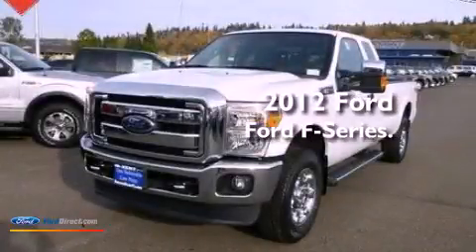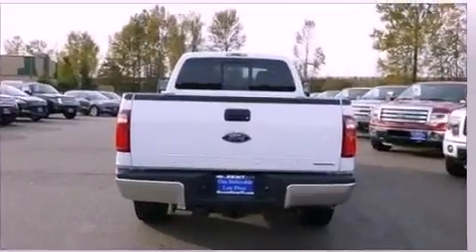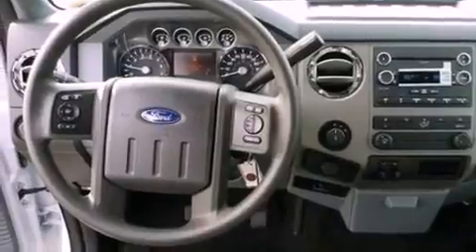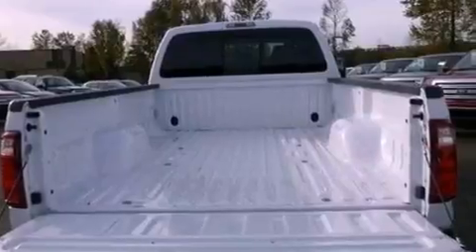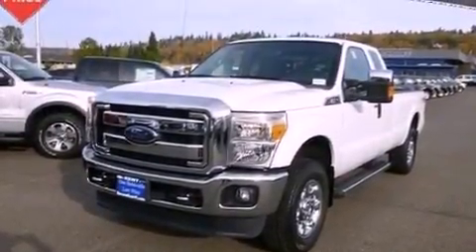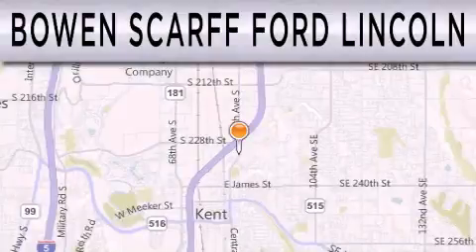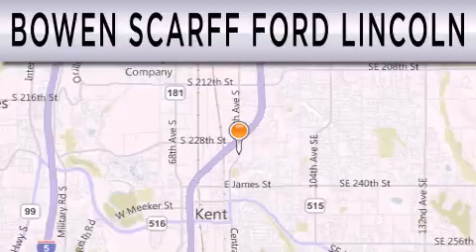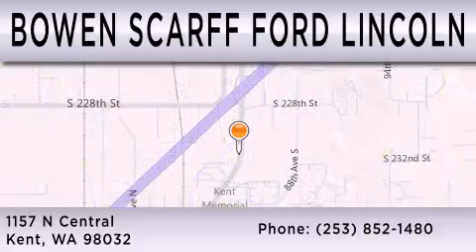2012 FORD F-250 Kent WA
Year : 2012
 Make : FORD
 Model : F-250
 Engine : 6.2L V8 16V MPFI SOHC FLEXIBLE FUEL
 Trans . : 6-SPEED AUTOMATIC
 Exterior : OXFORD WHITE
 Miles : 57
 Interior : STEEL
 Stock : E2600